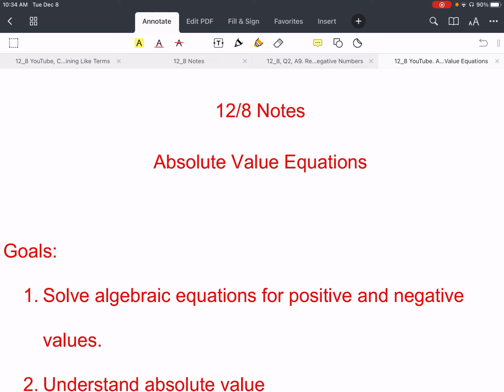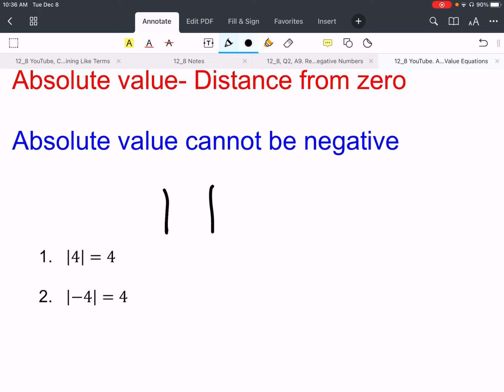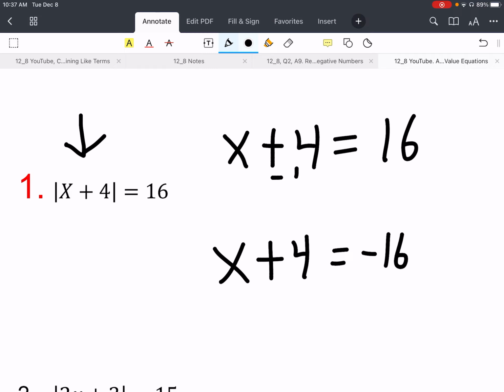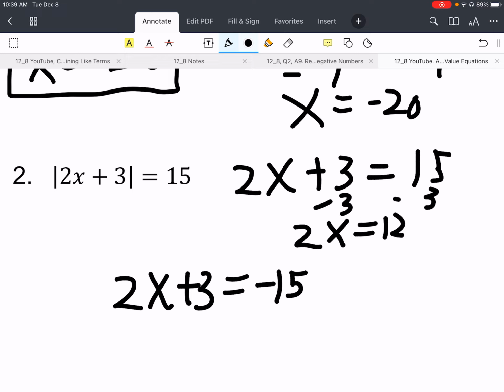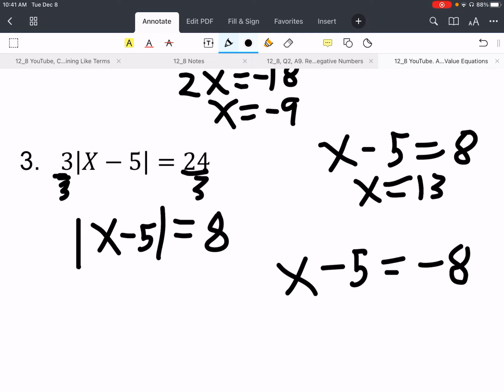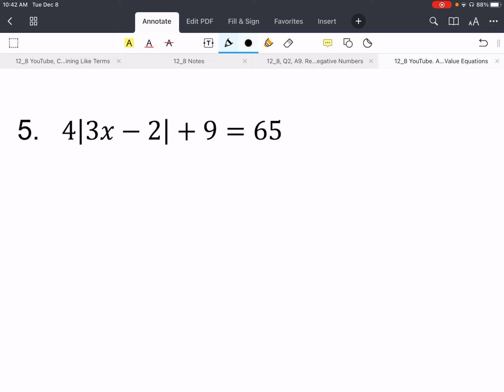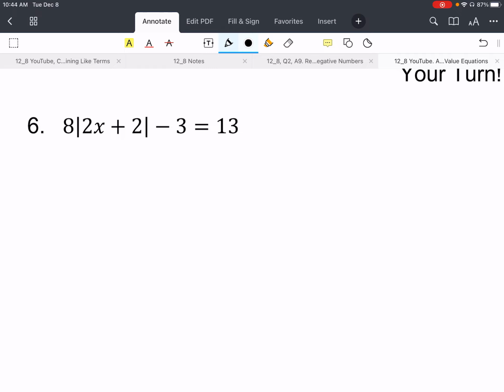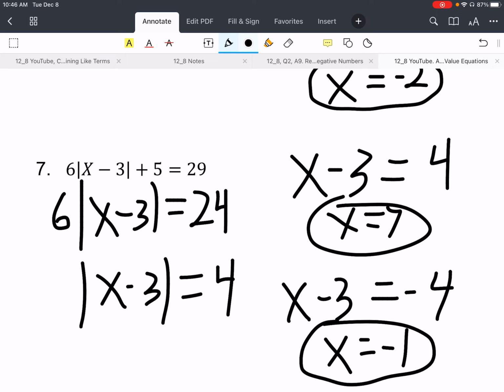Absolute Value Equations